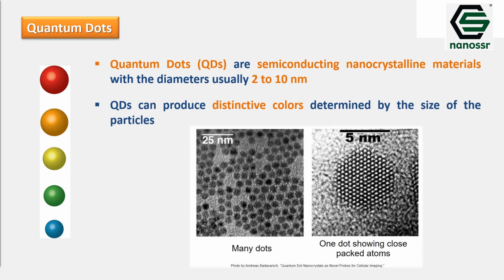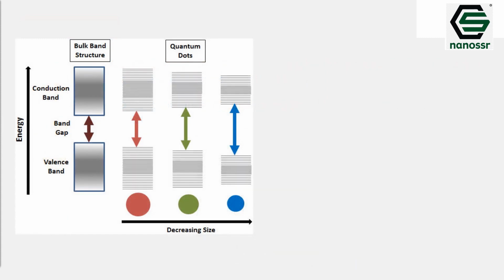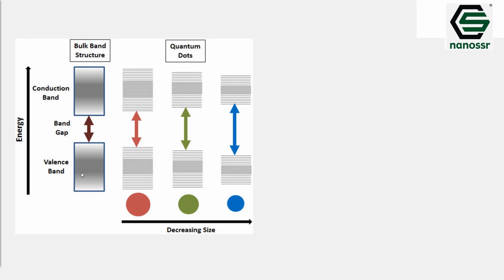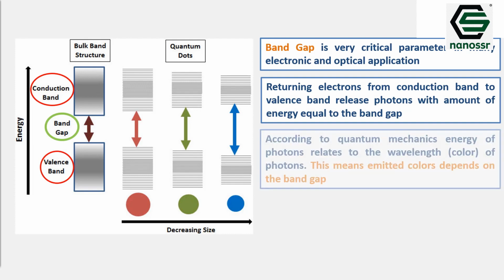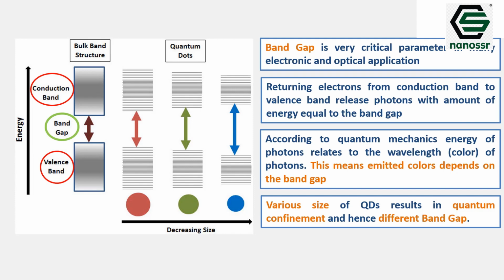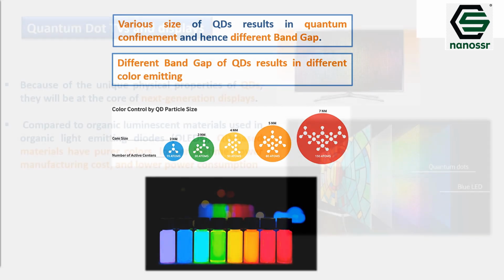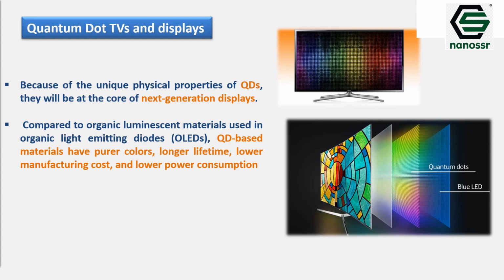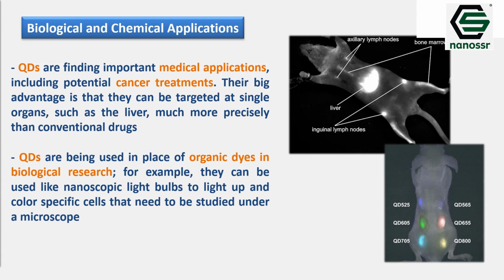Quantum Dots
Let us know about Quantum Dots
nanossr